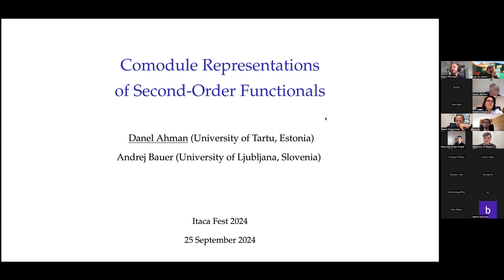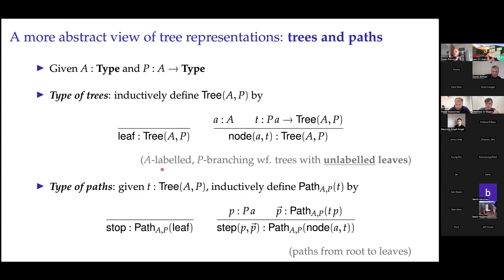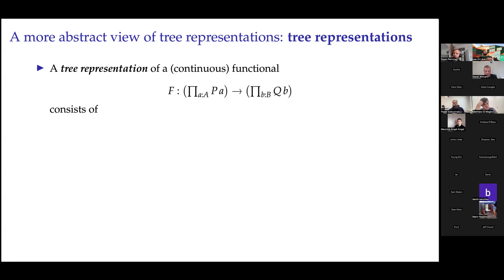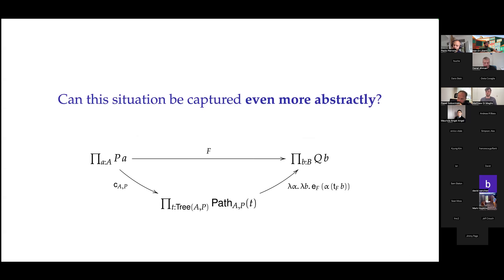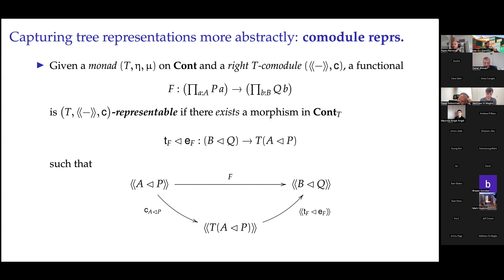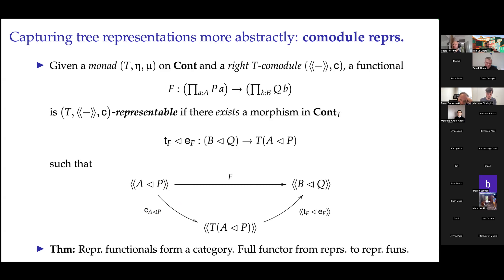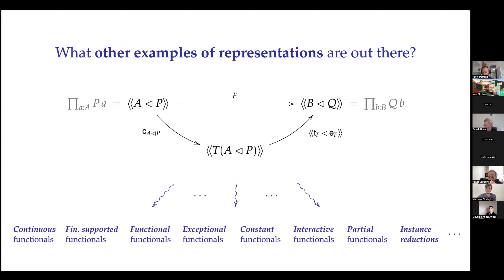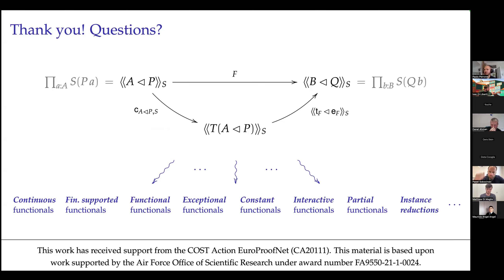Danel Ahman, Comodule Representations of Second-Order Functionals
Danel Ahman
Comodule Representations of Second-Order Functionals

In information-theoretic terms, a map is continuous when a finite amount of information about the input suffices for computing a finite amount of information about the output. Already Brouwer observed that this allows one to represent a continuous functional from sequences to numbers with a certain well-founded question-answer tree.

In type theory, a second-order functional is a (dependently typed) map

F : (∏(a : A) . P a) → (∏(b : B) . Q b).

Its continuity is once again witnessed by (B-many) well-founded trees whose nodes are “questions” a : A, the branches are indexed by “answers” p : P a, and the leaves are “results” Q b. In this work, we observe that such tree representations can be expressed in purely category-theoretic terms, using the notion of right T-comodules for the monad T of well-founded trees on the category of containers. A tree representation for F is then just a Kleisli map for the monad T.

Doing so exposes a rich underlying structure, and immediately suggests generalisations: any right T-comodule for any monad T on containers gives rise to a representation theorem for second-order functionals. We give several examples of these, ranging from finitely supported functionals, to functionals that can query their input just once (or sometimes not at all), to functionals that can additionally interact with their environment, to partial functionals, to observing that any functional can be trivially represented by itself.

This is joint work with Andrej Bauer from the University of Ljubljana.